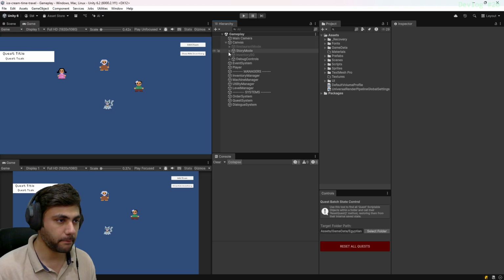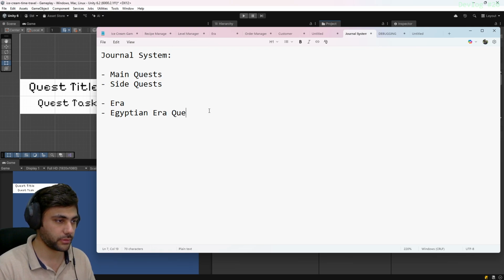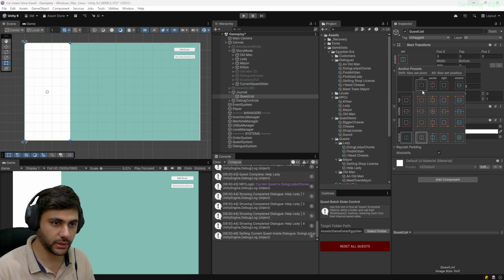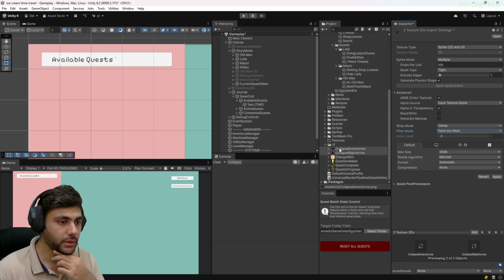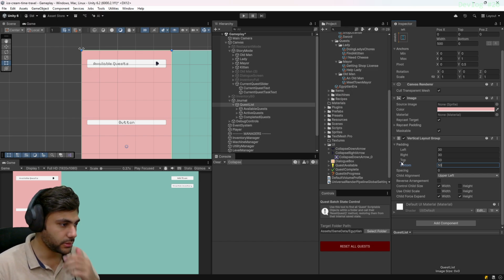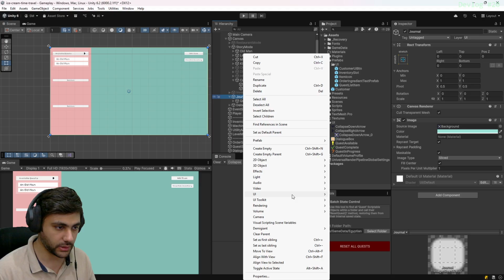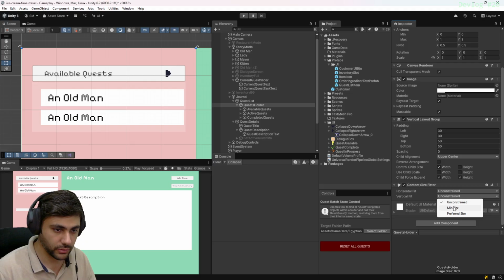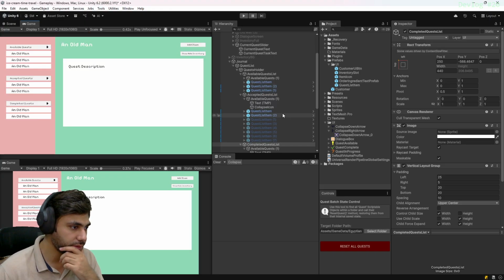A Quest Journal & New UI (Devlog #23)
Welcome back to the devlog! This is Devlog #23, and with the quest system now complete, it was time to give the player a way to keep track of everything. I'm starting work on a new Journal system to help players manage their quests.

In this video, I'll show you the progress on the journal, which will keep a log of every quest you have available, accepted, and completed. I've spent most of my time on the UI, and the visual layout for the journal is almost finished.

This new system is a huge step in making the game more user-friendly and organized. I'm excited to share my progress with you and hear what you think of the new UI!

Chapters:
00:00 Introduction
01:20 Brainstorming And Small Changes
16:55 Implementing Journal UI
01:05:00 Final Touches
01:07:10 Outro